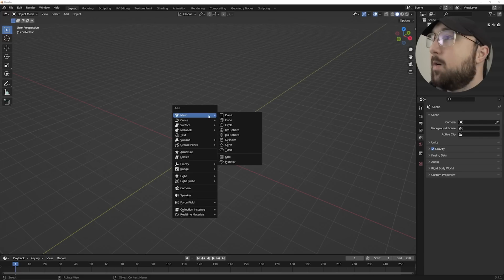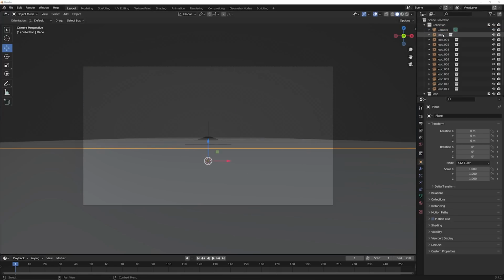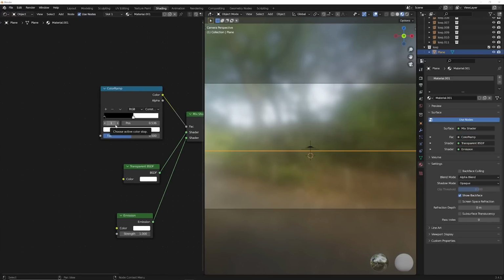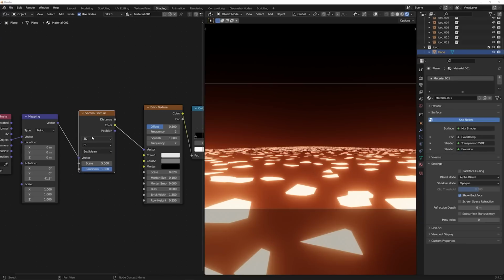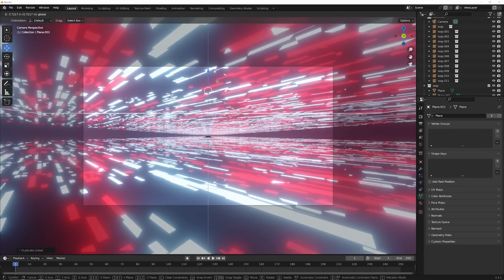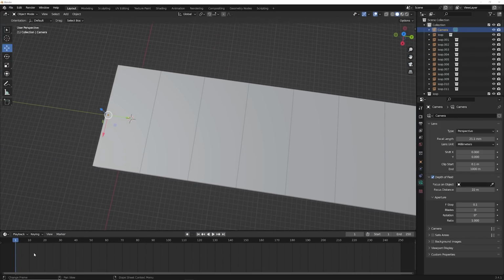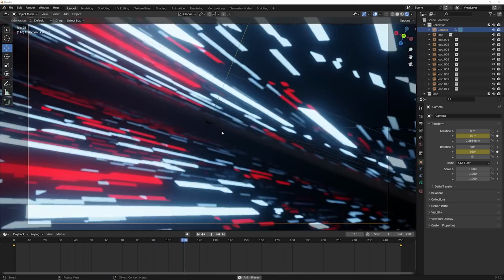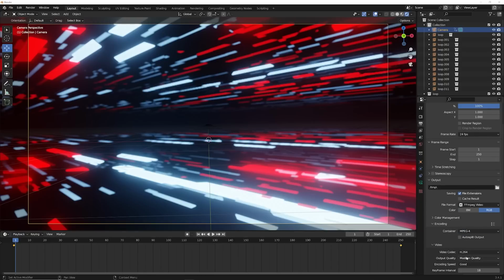10 Minute Tutorial - Make A Vibrant Abstract motion Graphics loop in Blender Eevee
In this blender tutorial we will be making a Abstract Animation in under 10 minutes! we will be building a texture with some transparence, adding some glow, and randomly applying color. after that we will animate and render in the eevee render engine.